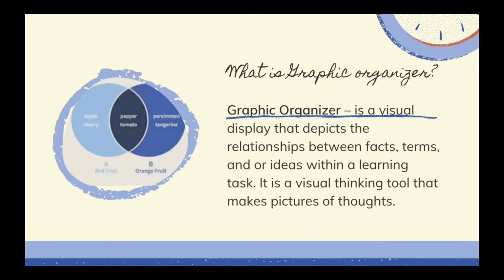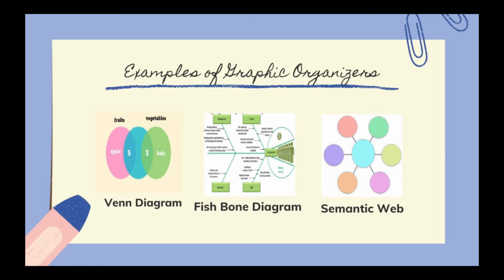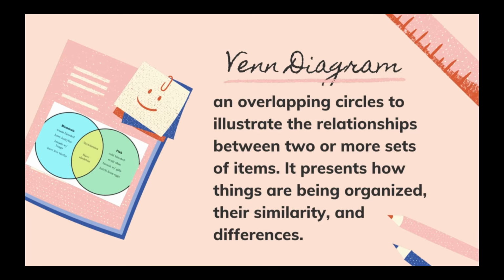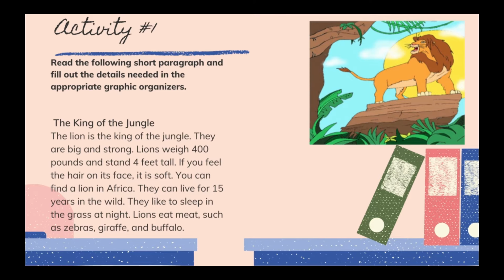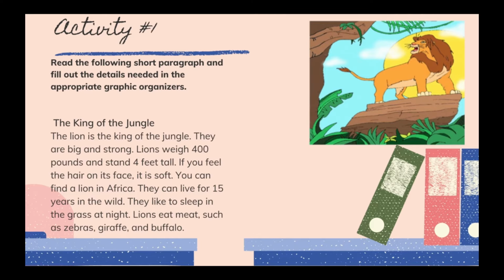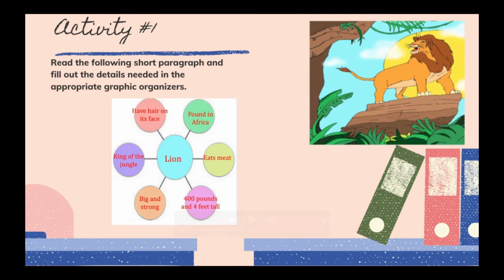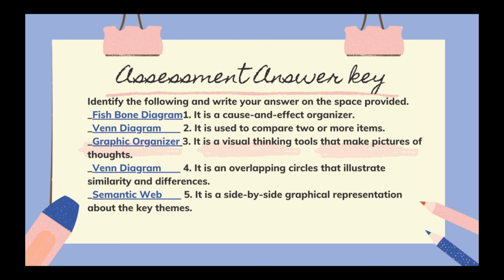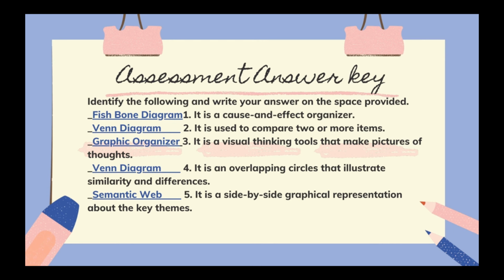Graphic Organizer || English 4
Video Lesson for English Grade 4

Video created using Canva
with Non copyright background music for education
Special thanks to my friend and colleague Rufela Dagoy